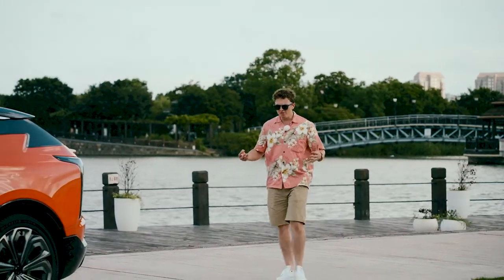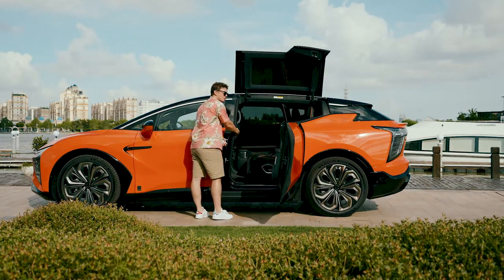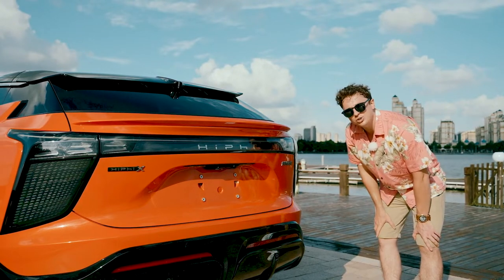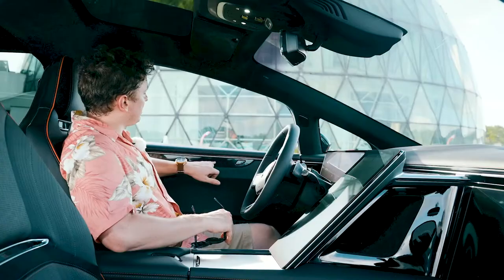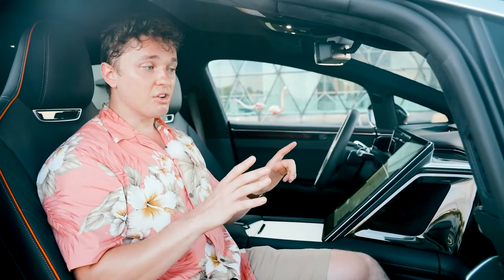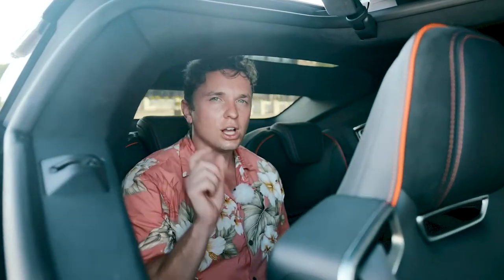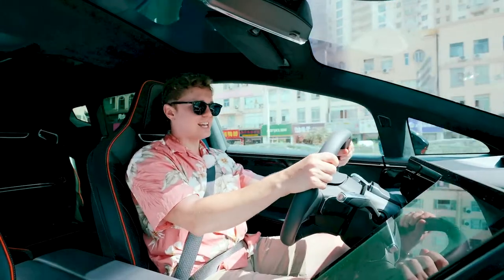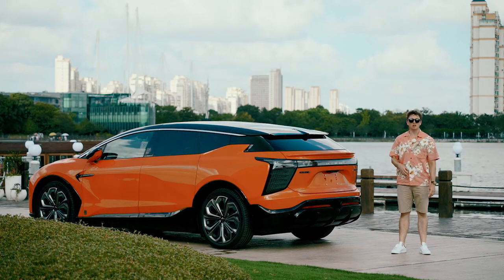Hiphi X Cool ideas! * Please don´t forget to subscribe, share and like!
»My New Ride« is a classic, informative car magazine in which newly launched vehicles are put through their paces. The focus is on suitability for everyday use. »Just Drive« deliberately does without show effects. Instead, the magazine offers help in deciding which car to buy. The focus is on cars for everyone and not on dream cars that only a few can afford. »Just Drive« viewers are given a comprehensive insight into the current car market in order to be fully informed when making purchasing decisions. In addition, »Just Drive« ventures a glimpse into the automotive future and presents technological novelties, such as the self-driving truck, at an early stage.